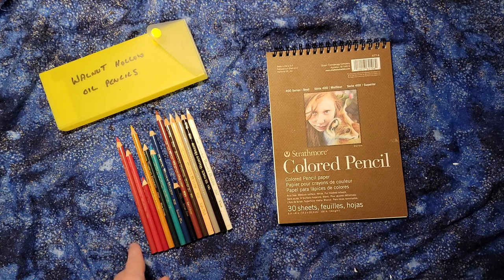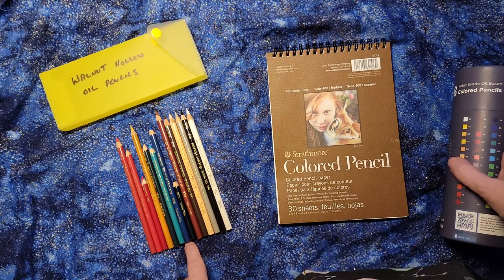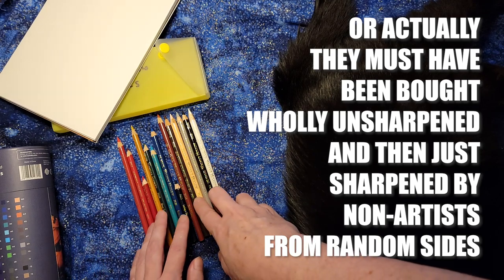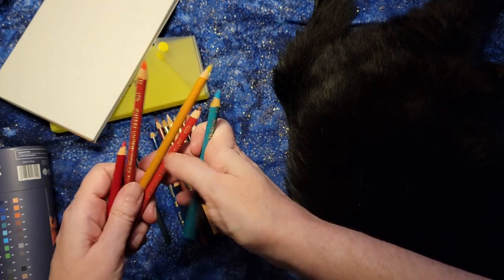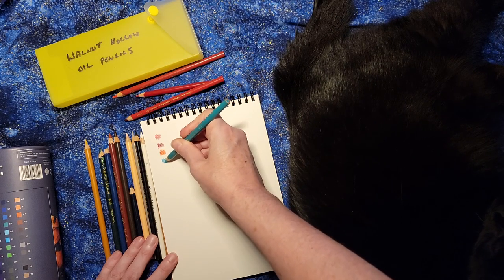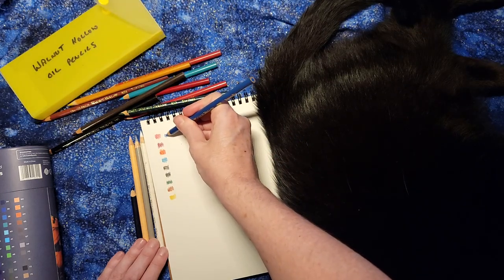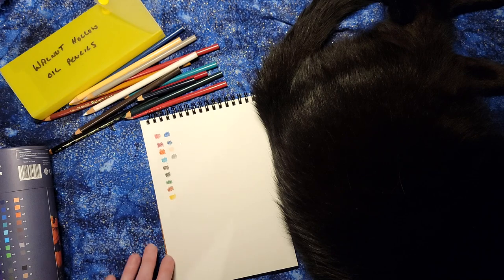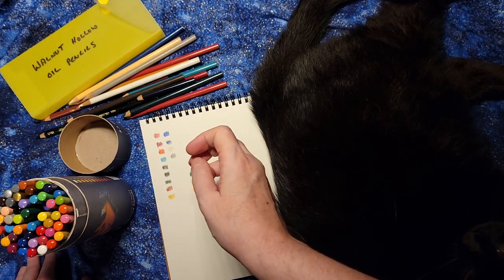Walnut Hollow Farms Oil Based Colored Pencils Review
Walnut Hollow Farms is a crafting company based out of Wisconsin. They are generally known for their woodcrafting and woodburning tools. As part of those projects, Walnut Hollow sells sets of oil based colored pencils.

These Walnut Hollow colored pencils generally aren't found in traditional art stores - they're not there on shelves next to PrismaColor and other better known colored pencils. I got these from a friend who was clearing out an art space.

I tried going online to find Walnut Hollow products on Amazon, Ebay and other sites. While I can find the woodburning tools, I can't find anyone actively selling the colored pencils. Even on the Walnut Hollow official website, which sells their many products, I can't find mention of the colored pencils any more. So maybe these have been discontinued.